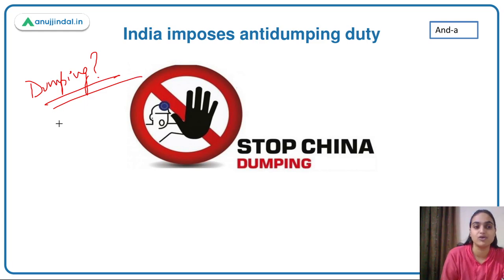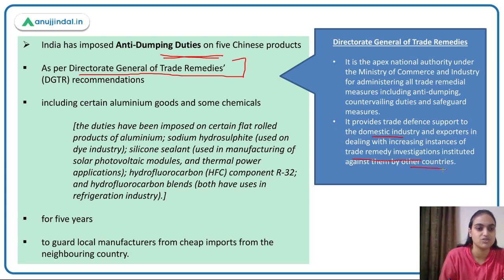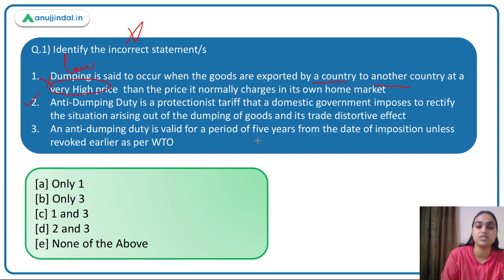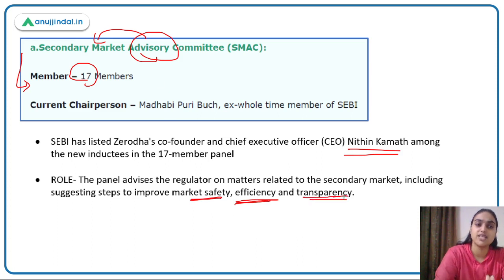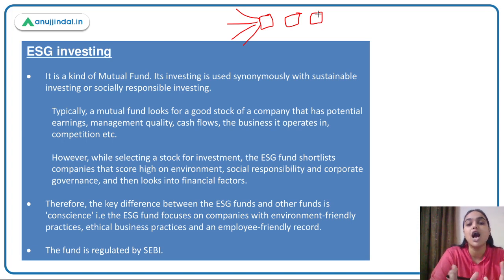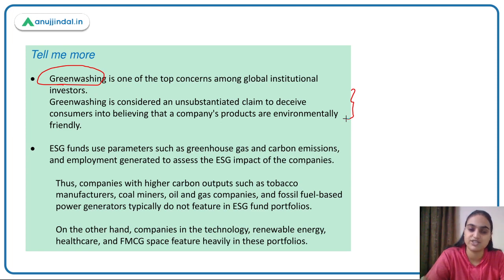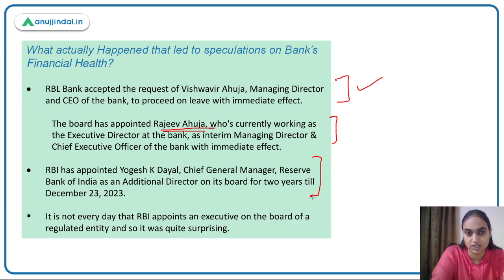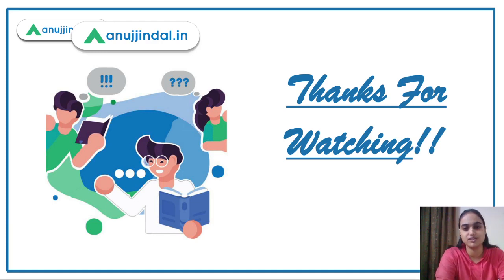RBI Grade B | Finance Current Affairs | India Imposes Anti-Dumping Duty | Dec, Day 11 - Tanvi Ma’am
In this session we will be discussing about the concept of dumping and imposing the anti-dumping duty to deal with such a situation. India has recently imposed anti-dumping duty on certain Chinese products which will be the topic of discussion today. We will also cover some more topics like Sebi re-structuring the advisory committees, the growth of ESG funds in India and the reasons behind the same and I will be clearing all your doubts regarding to the Speculation going on related to RBL bank. So watch the complete session to learn more about these topics.